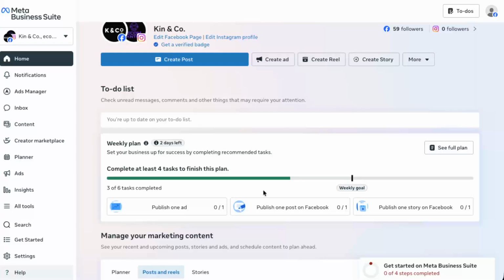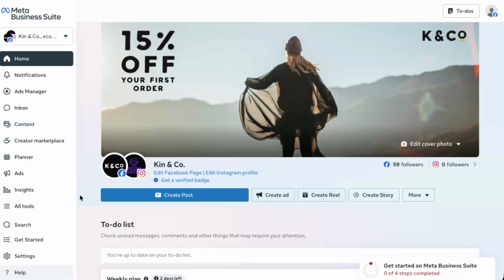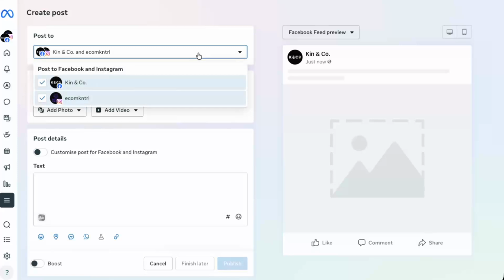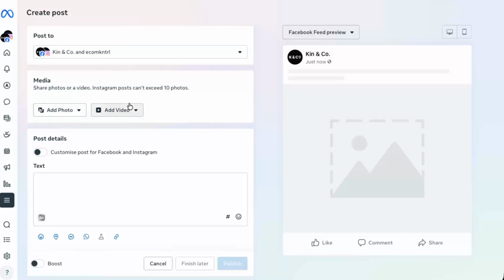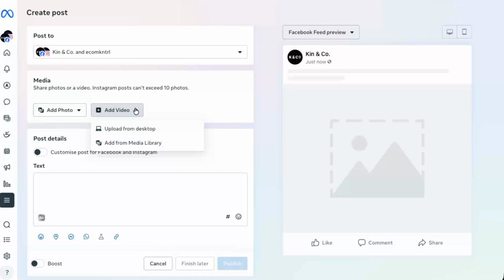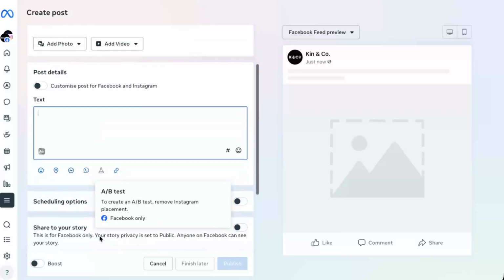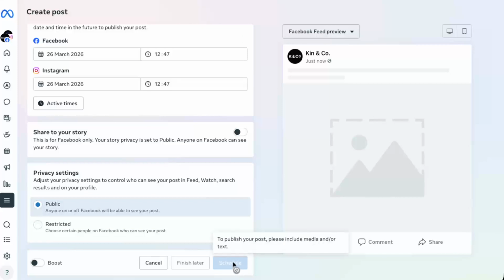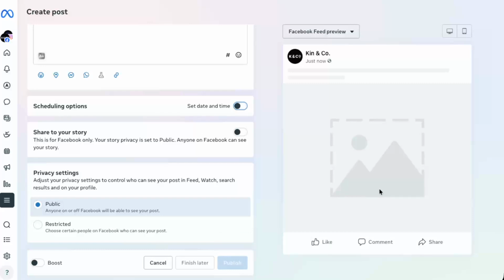How To Create Posts In Meta Business Suite For Facebook And Instagram (2026) | Step-by-Step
How to create posts in Meta Business Suite for Facebook and Instagram is what this step-by-step tutorial will walk you through from start to finish. You’ll learn exactly how to use Meta Business Suite to schedule and publish posts to both Facebook and Instagram using the latest, up-to-date tools. In this video, we cover how to create a post, add images or videos, write effective captions, choose posting times, and preview posts before publishing. You’ll also see how to reuse content, save drafts, and manage your posting calendar all in one place. Everything shown is based on the current Meta Business Suite layout, so you can follow along confidently knowing you’re using the correct and updated method for your business.